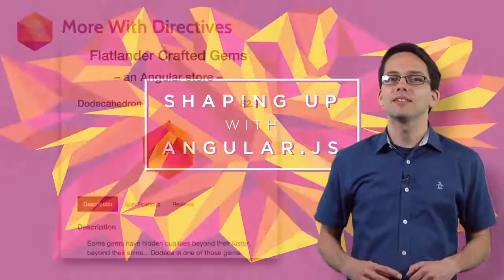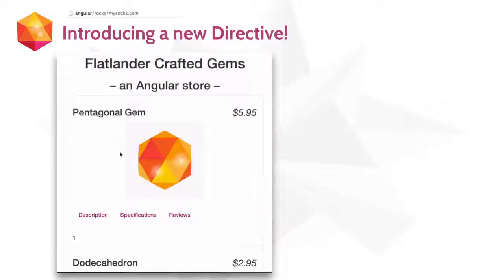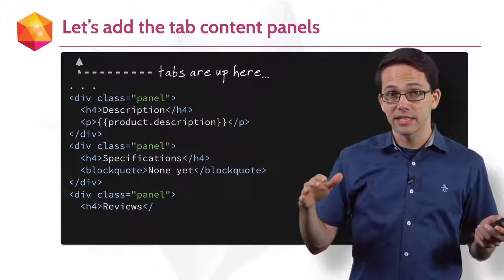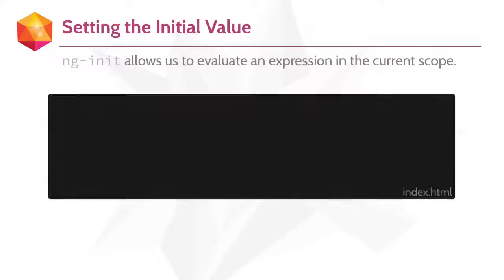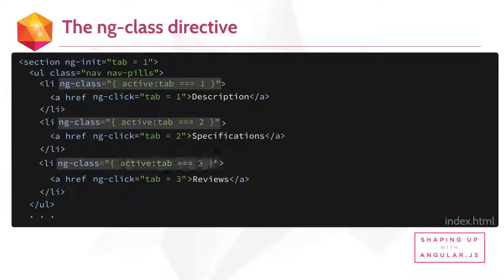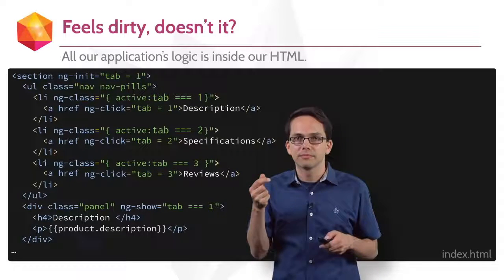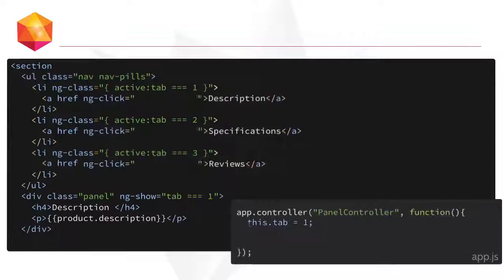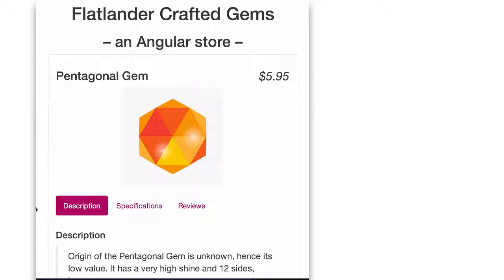Lec 05 Tabs Inside Out